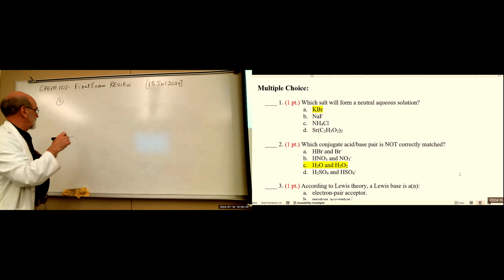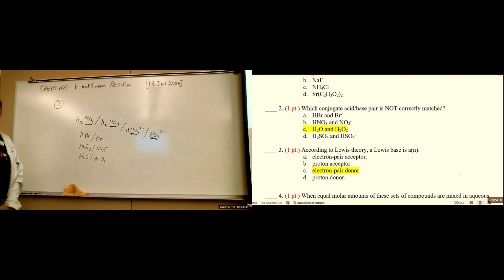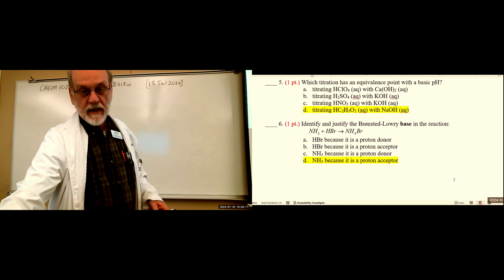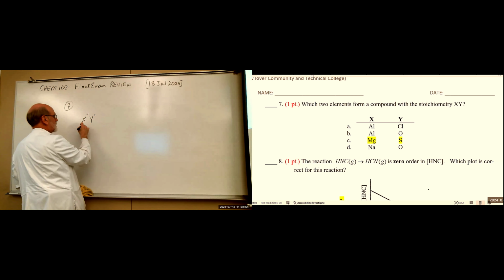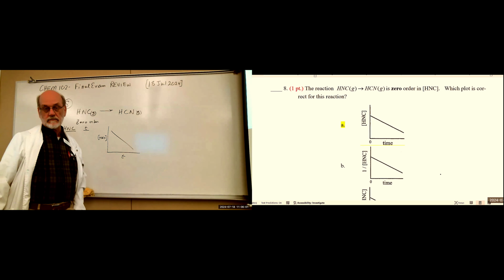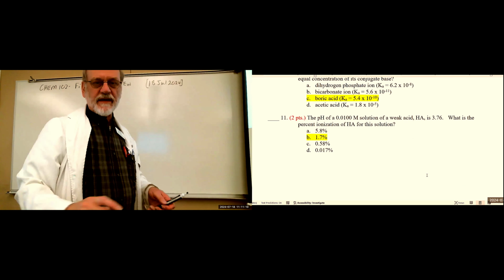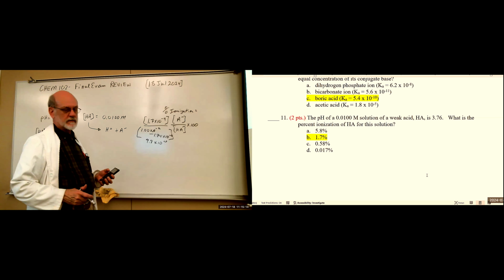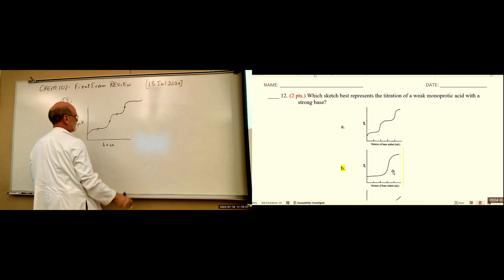CHEM102 [33168] FINAL EXAM (Review - Part 1) 18Jul2024